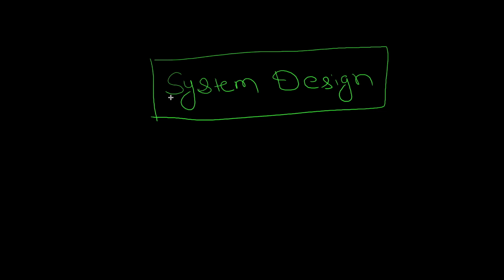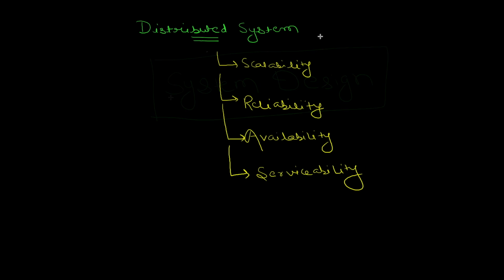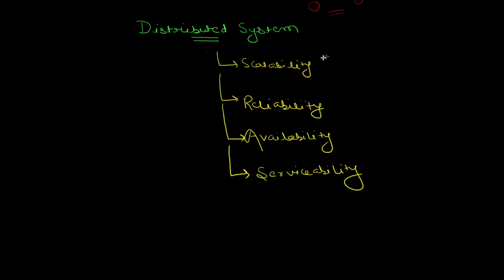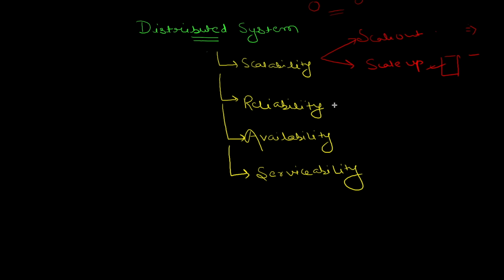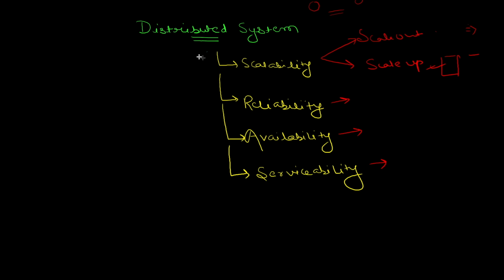Introduction: System Design Basic Interview Series - Episode 0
In this video, we mainly look at the bigger picture of the system design interview. We start by understanding the need for a system design interview. Following this, we looked at the characteristics of a distributed system, as mostly the design interview question requires an understanding of the distributed system.

Timeline:
0:00 Series Introduction
0:58 Distributed System and its Characteristics
3:16 Outro